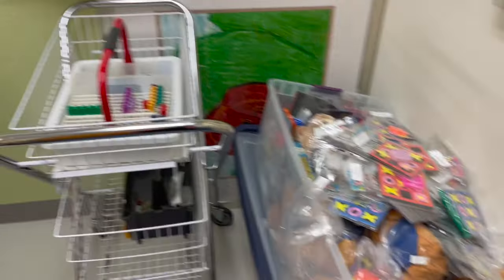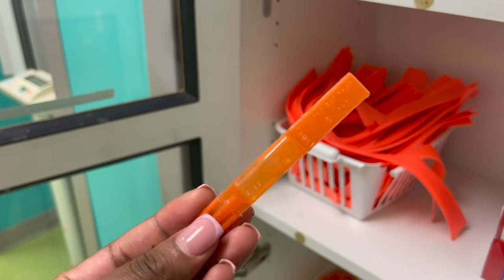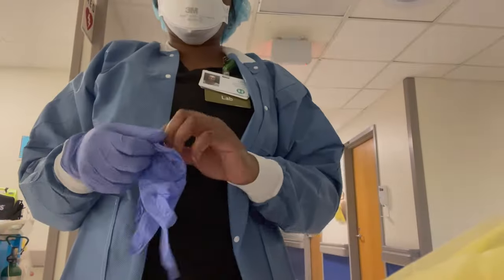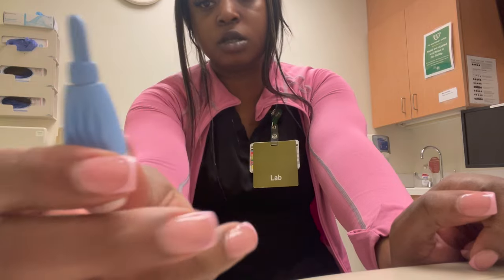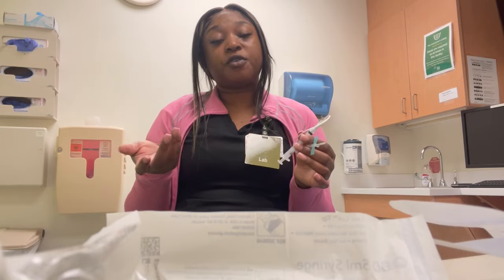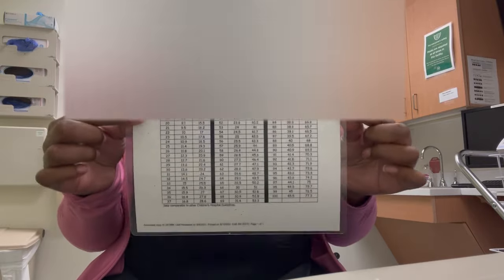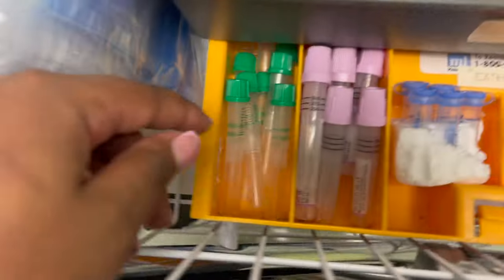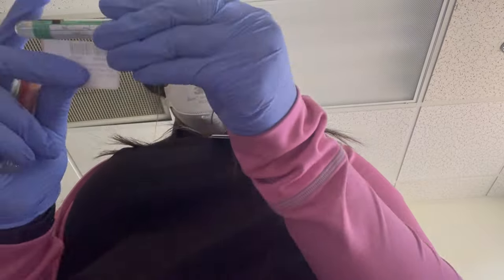BLACK GIRL PHLEBOTOMIST pediatric inpatient HOSPITAL NIGHT SHIFT LIFE ATL 2023. TIPS TRICKS & ADVICE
Phlebotomy School info located in video. Please pause clip.

All negativity will be blocked.